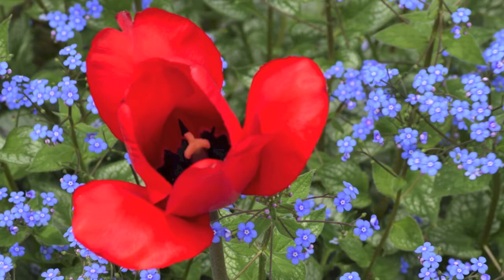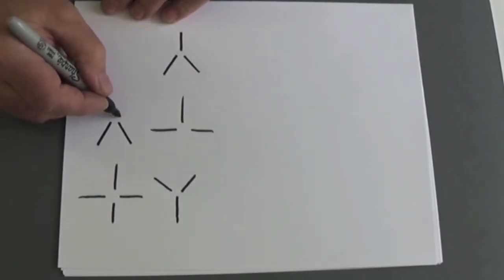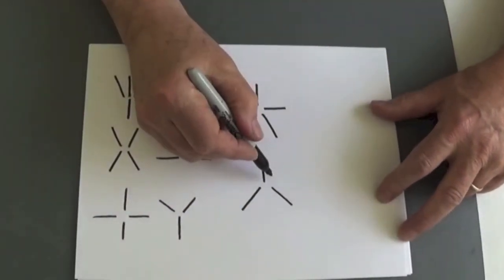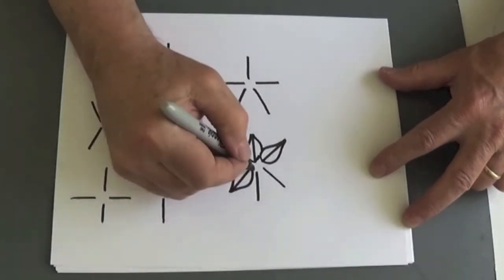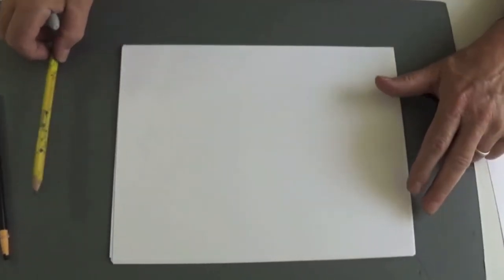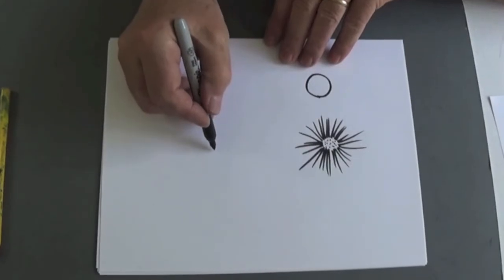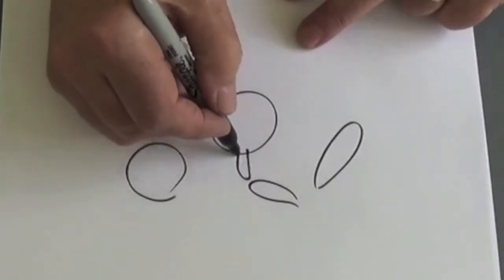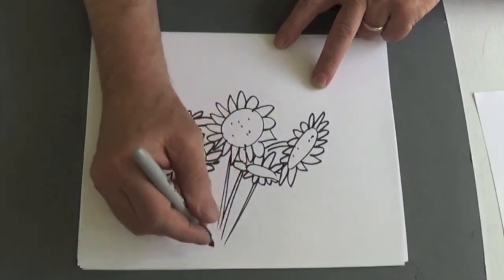Beginner Flower Painting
Ron Mulvey will show you, 'What You Need To Know To Draw Flowers' in this Beginner Flower Painting easy to follow step by step video from one of his most visited Skillshare Classes. Get the basics here and then develop your own creative flower drawings.All you need is paper, pencil, pen or tablet.